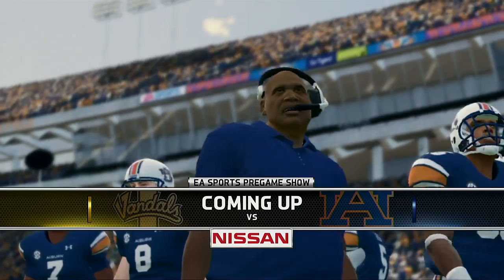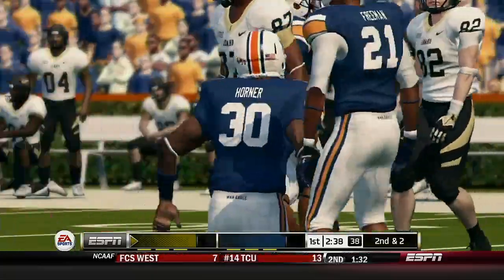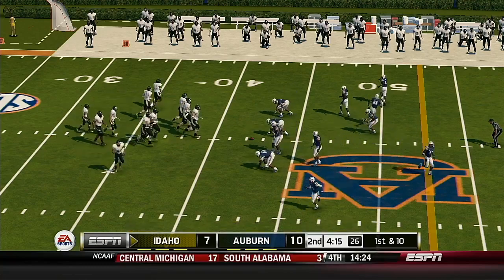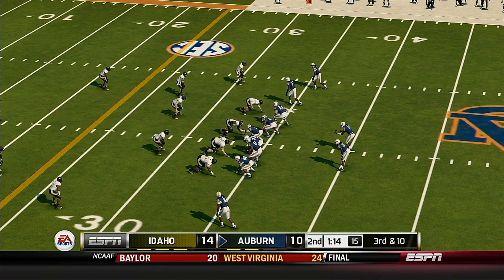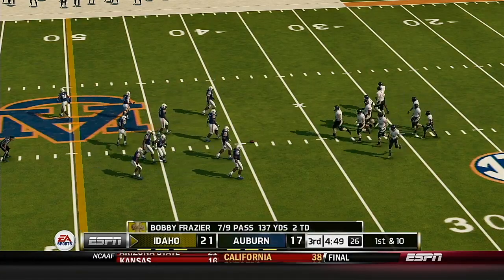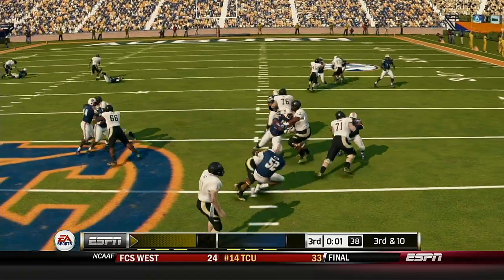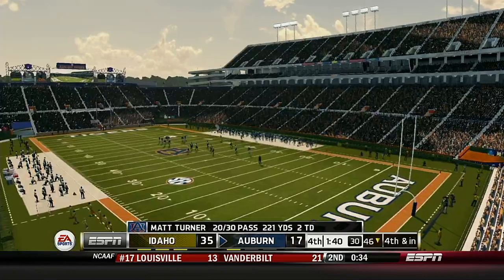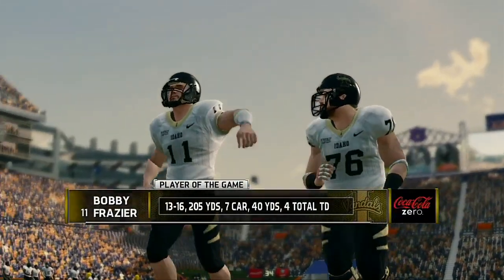NCAA Football 2021 Season Week 3 Idaho @ Auburn